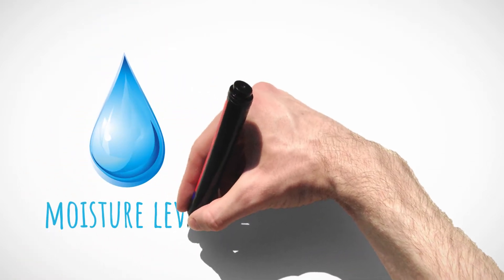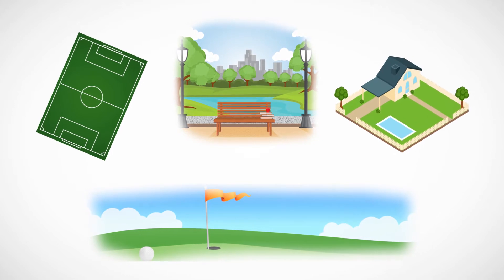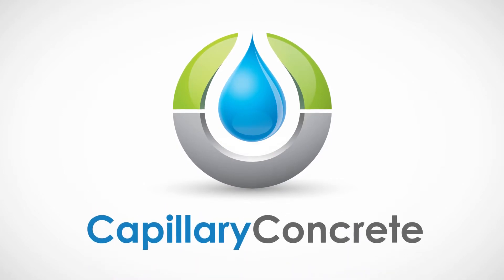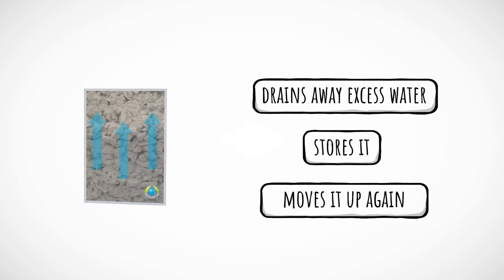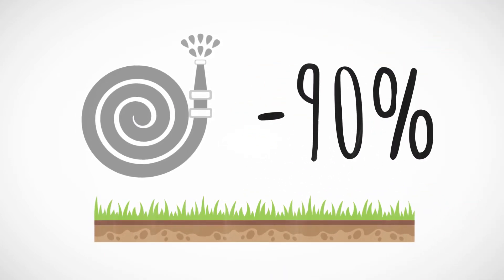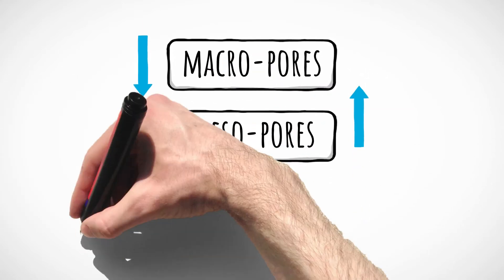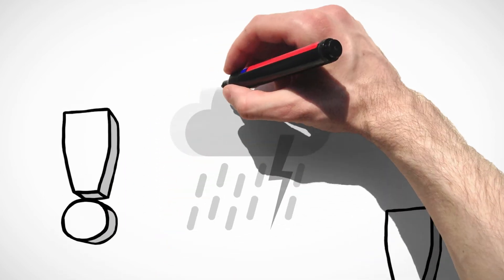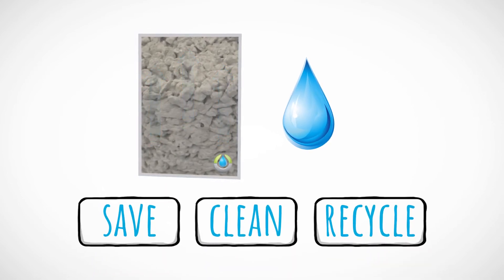What is CapillaryFlow Concrete?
Properly controlling the moisture level in golf bunkers continues to be a major problem in the golf industry.  The same goes for most sports fields, golf courses, parks, home lawns and other environments.
Since the irrigation occurs from above, they either drain poorly or can’t hold water long; requiring frequent irrigation.
Luckily, there’s an easy solution… and that solution is Capillary Concrete.
As the ultimate environmental building material, Capillary Concrete drains away excess water, stores it and moves it up again through capillary action.
By saving rain-water in the ground, the need to irrigate is greatly reduced, actually up to ninety percent less in some cases.  This saves our environment and keeps the grass healthier.  Plus, you’ll be able to save lots of money in maintenance costs.
By combining macro-pores and meso-pores into one super-strong material, you can drain large amounts of water and supply irrigation from below – providing ideal moisture levels and making grass stay healthy at all times.
Imagine being able to drain any rain storm!
Unlike any other drainage material, we also make water flow upwards, against gravity – allowing you to save, clean and recycle water in any soil profile.
If you’re maintaining a sports field, this enables you to reduce the chances of head injuries to your athletes.
It also lets you keep your home lawn green without irrigation… or make the sand in your golf bunker perfect all the time.